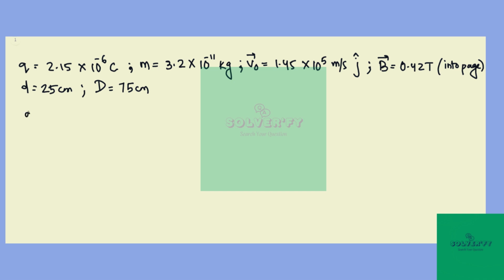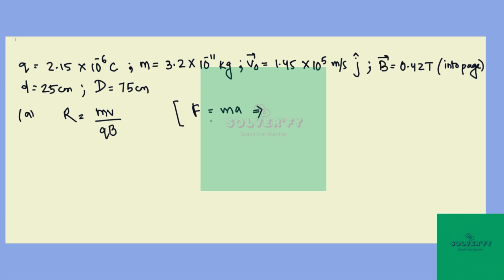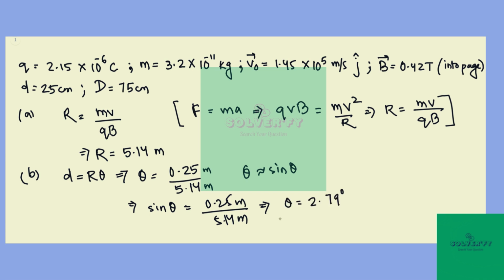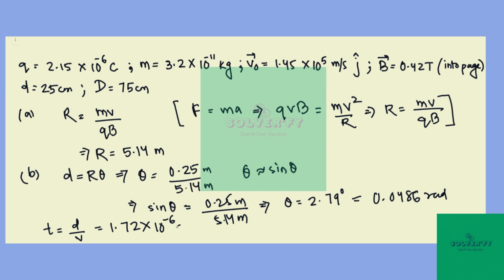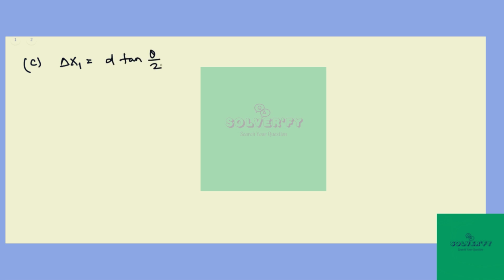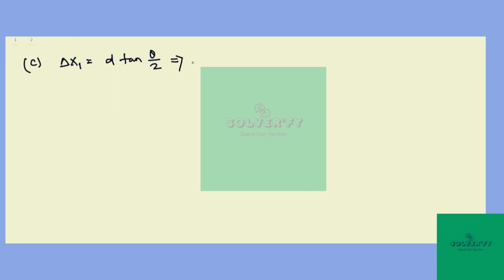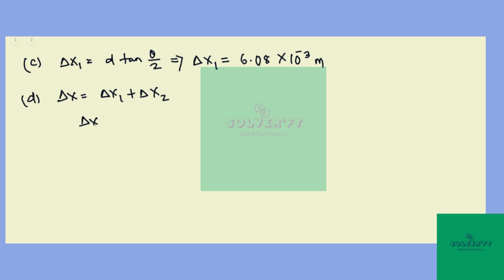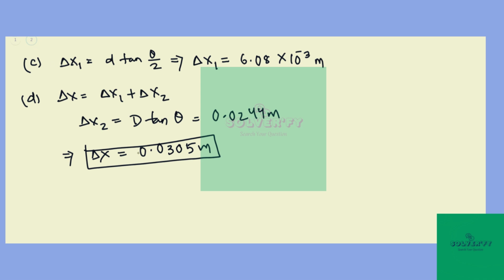[Physics] A particle with charge 2.15 C and mass 3.20 10 kg is initially traveling in the + -direc